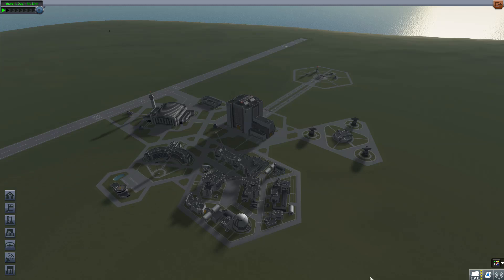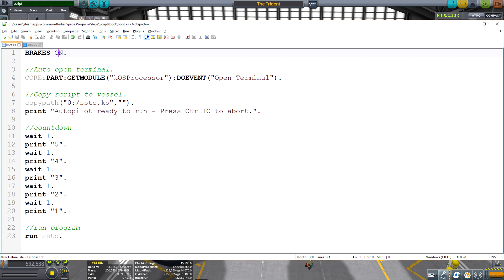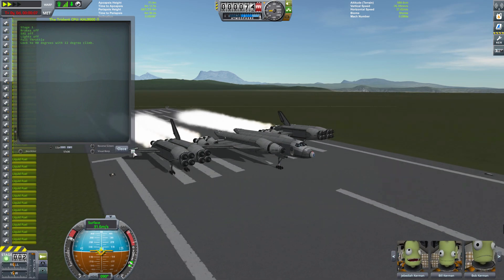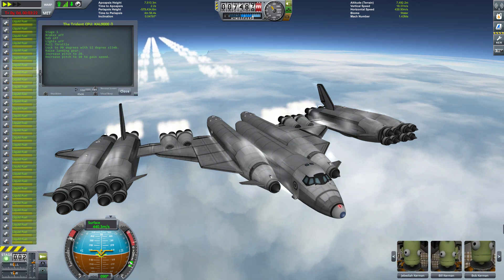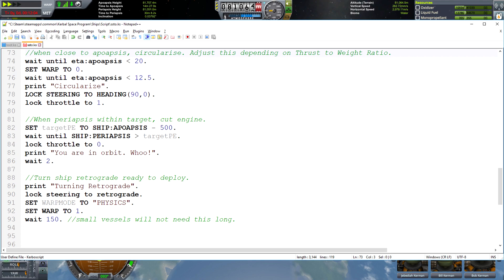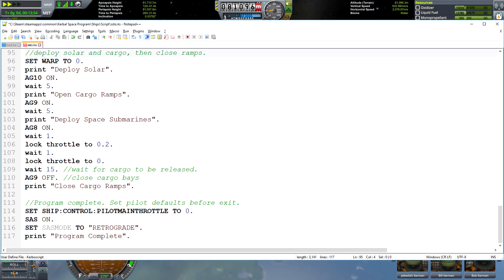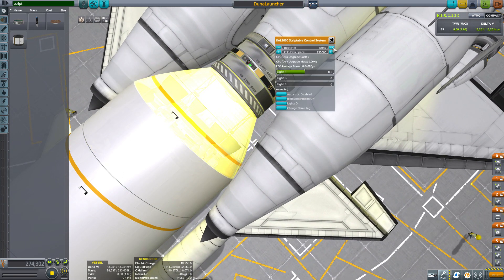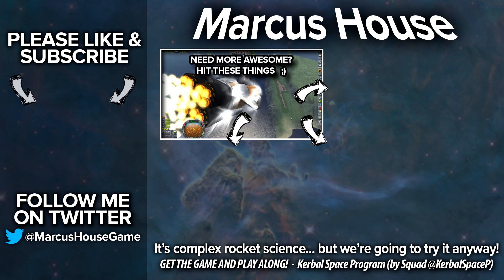KSP: SSTO 1.3 Spaceplane Autopilot with kOS mod - Ep 59 : Kerbal Space Program with Marcus House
In KSP 1.3 today I am demonstrating the basics of programming with the kOS mod. I've created an SSTO space plane that can get itself to orbit and perform several deployment tasks. This tutorial mission captured using only stock parts (with the exception of the script unit from kOS) in Kerbal Space Program 1.3 with visual Mods

MODS
kOS, Easy Vessel Switch, EnvironmentalVisualEnhancements,  Scatterer, Kerbal Engineer, Ambient Light Adjustment